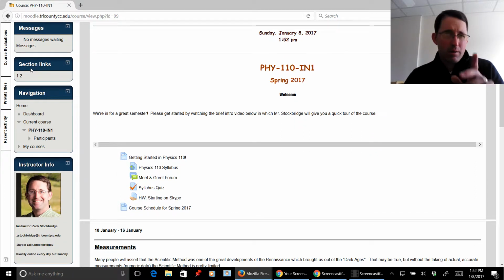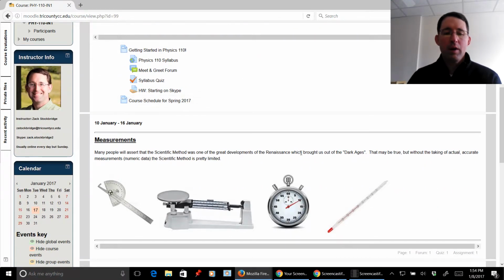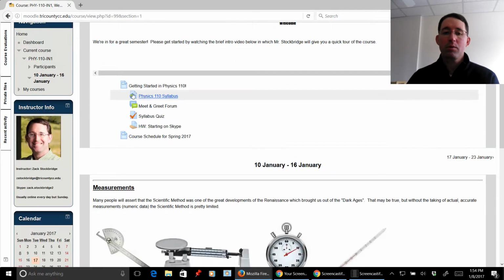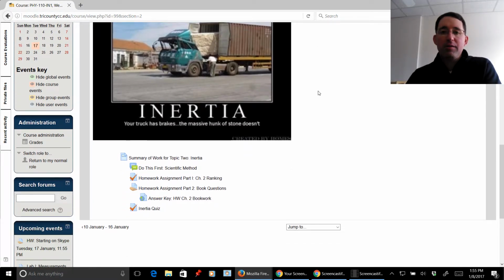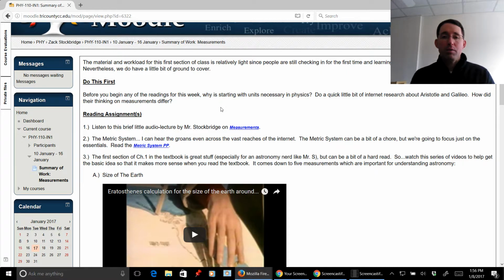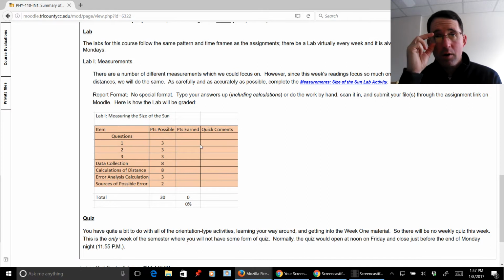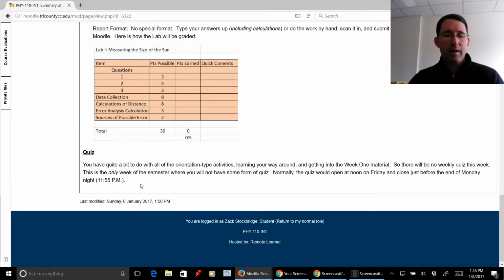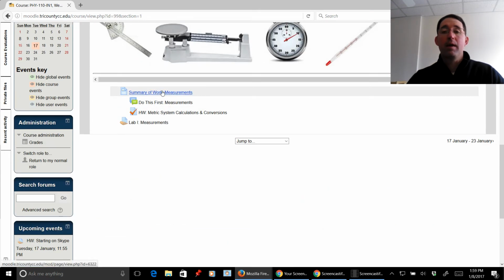Tour of Physics in Moodle